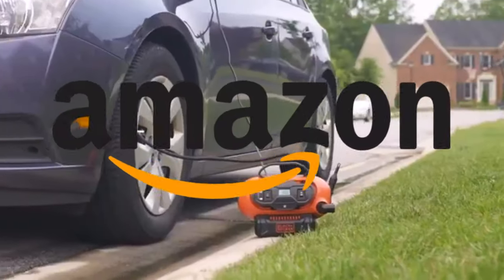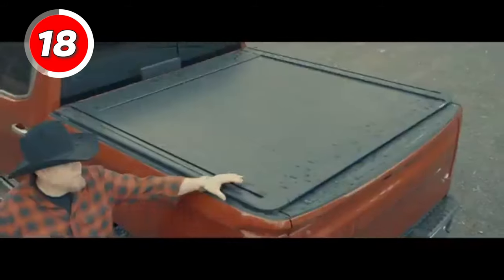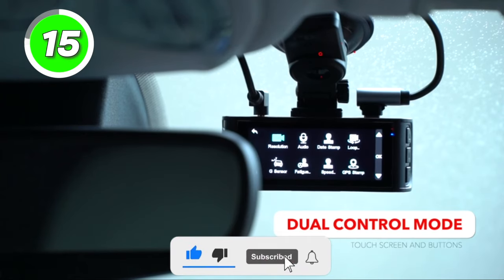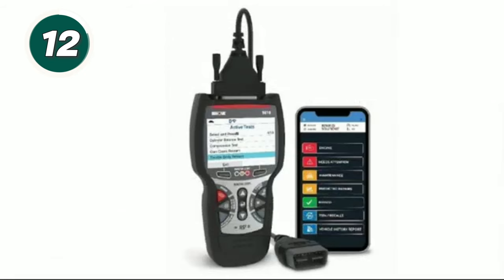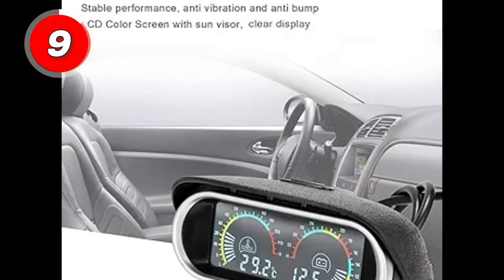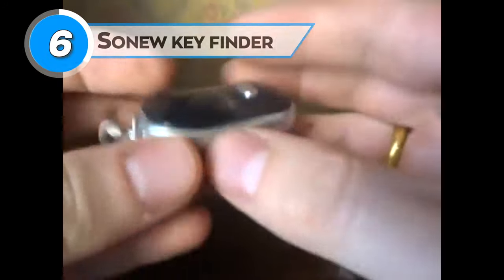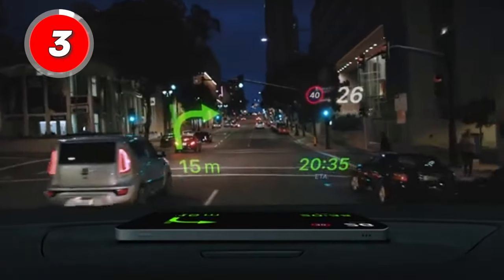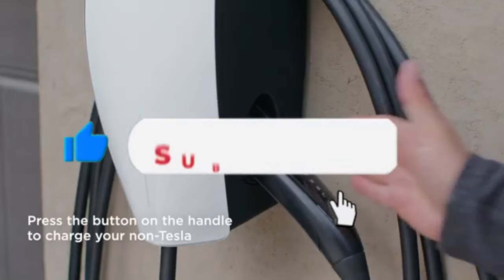Incredible car gadgets on Amazon 2024| Cool car accessories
Coolest car gadgets on Amazon 2024
This video is about the coolest car gadgets of 2024 on Amazon. These car gadgets and accessories are intriguing, and they are must-have car gadgets for 2024. They are definitely among the best car gadgets of 2024. They are the coolest car gadgets on Amazon. Lastly, they are among the best car accessories available in 2024 on Amazon.